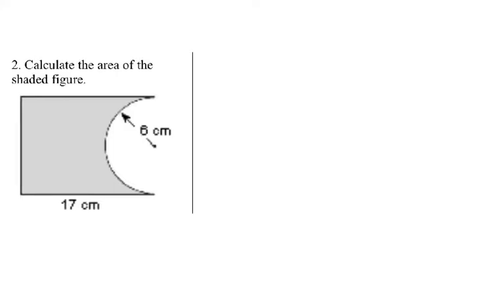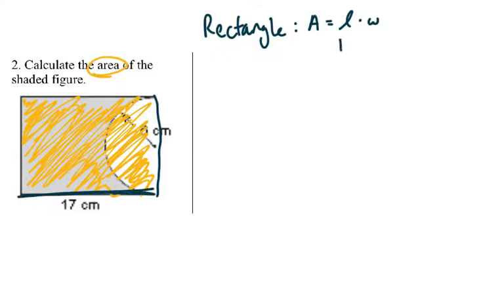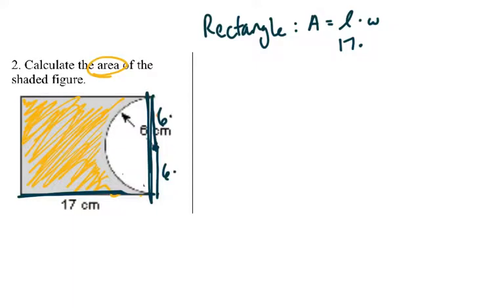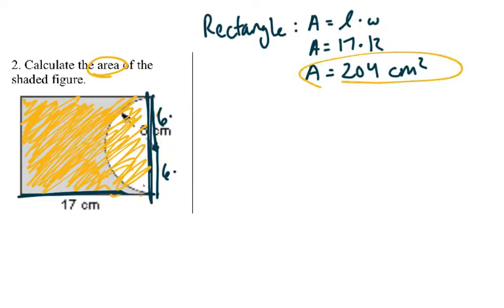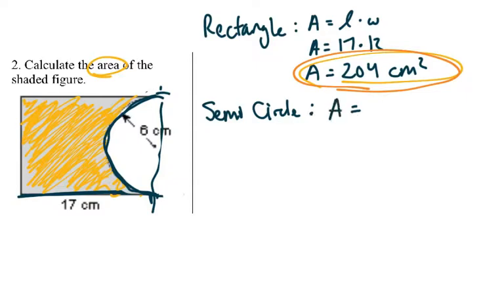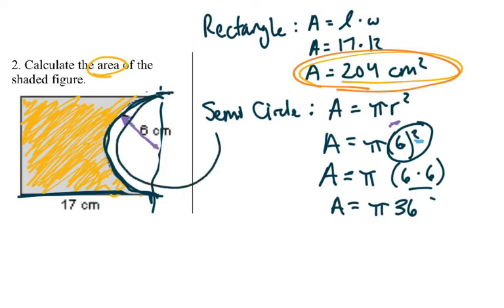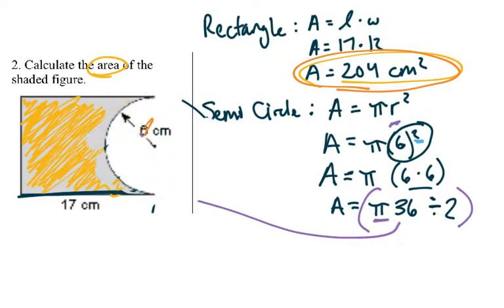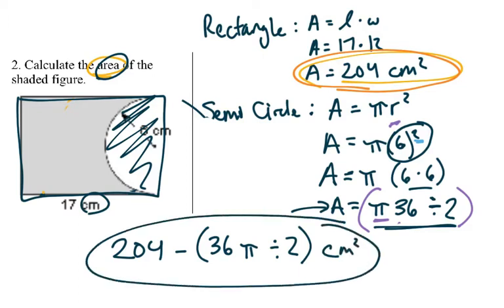Homework #7 (part 2), Question #2